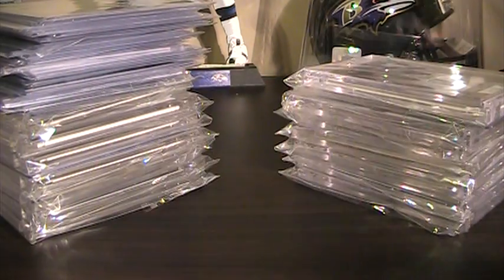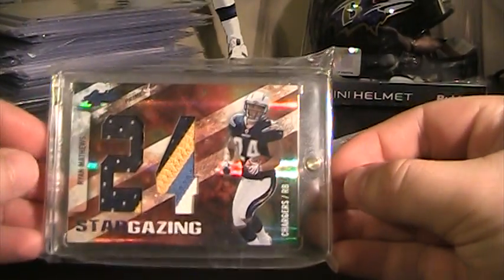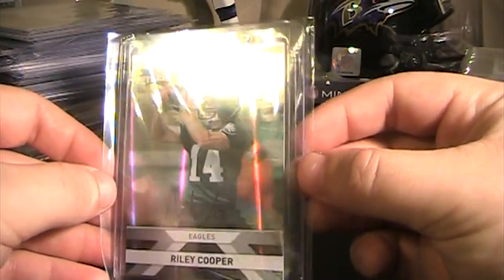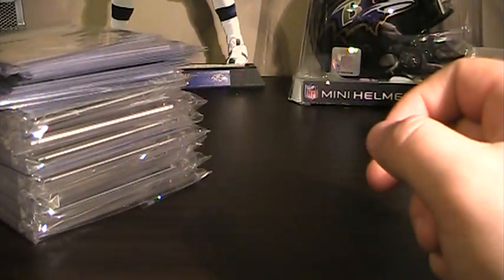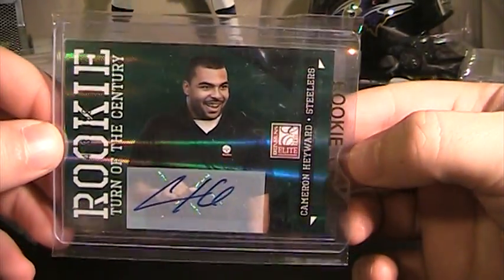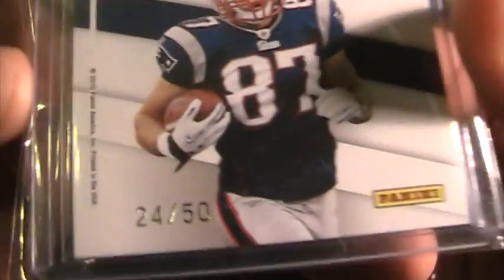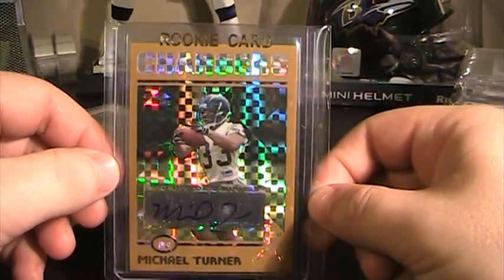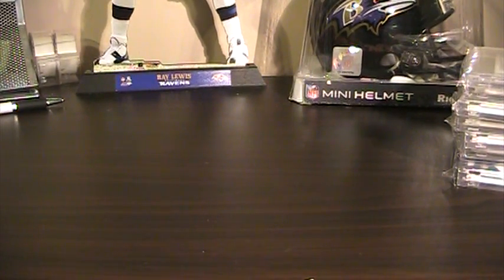New Football FS / FT Video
As promised, without further delay my new FS / FT video!  If you guys have been watching my videos for the last few months, most of these cards will look familiar.  If you're new then welcome.  Please PM me any offers if you are interested.